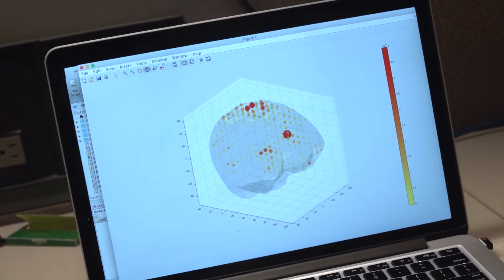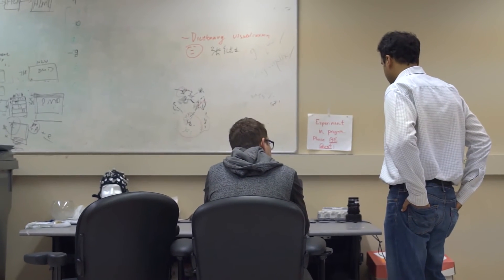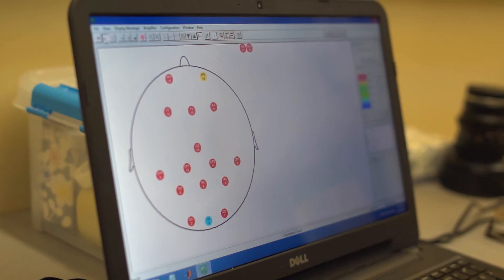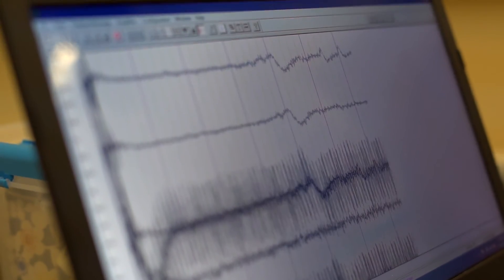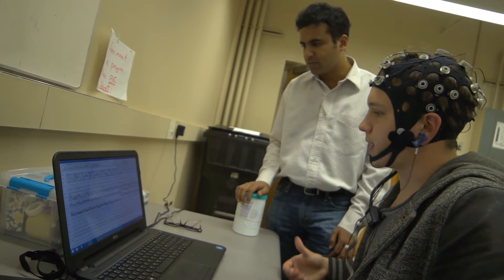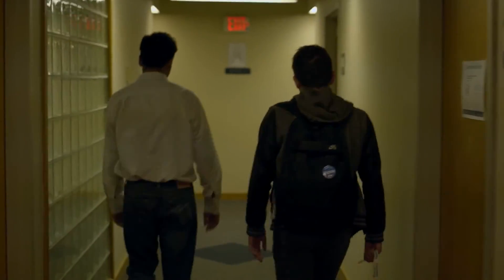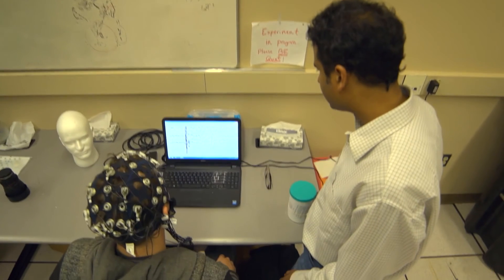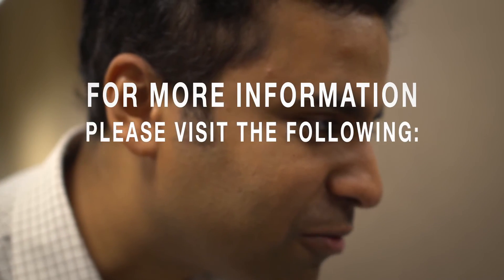Pulkit Grover: Information Theory, Energy-Efficient Communication and Computing, and Neural Sensing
If we could reduce wireless brain sensors’ energy consumption, we could increase capabilities, get higher resolution neural data, and better diagnose brain diseases such as epilepsy. Assistant Professor of Electrical & Computer Engineering Pulkit Grover talks about world-changing benefits of energy-efficient devices.